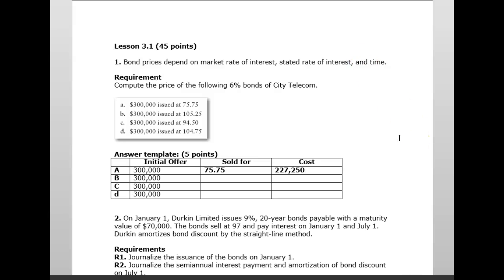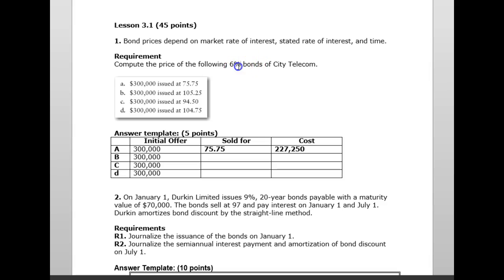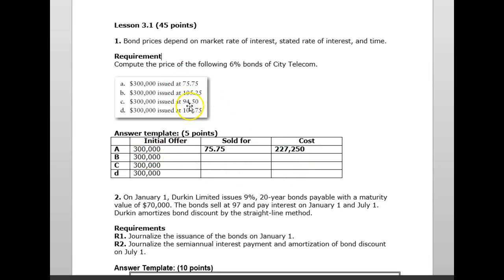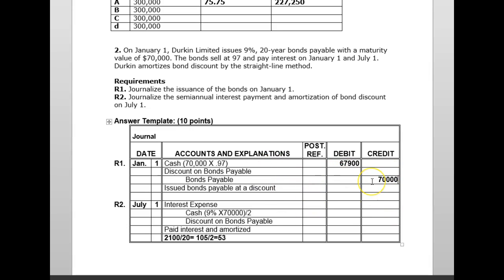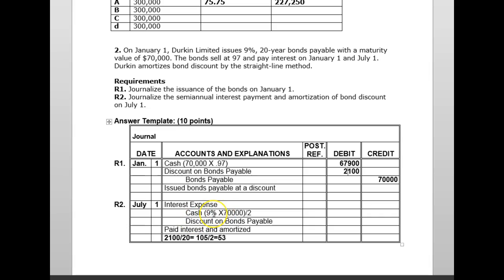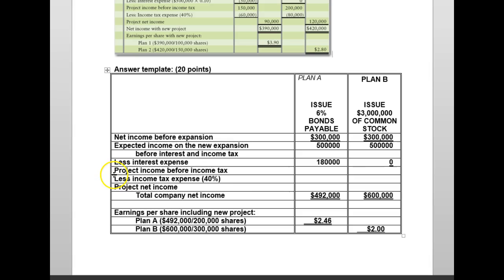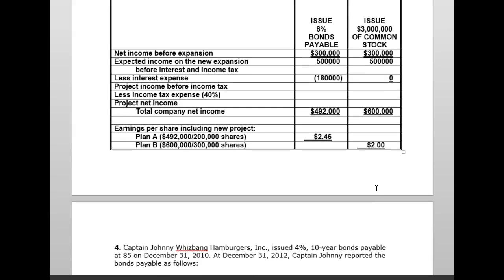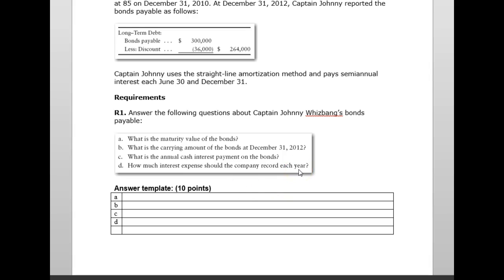ACCT 271 Assign 3.1